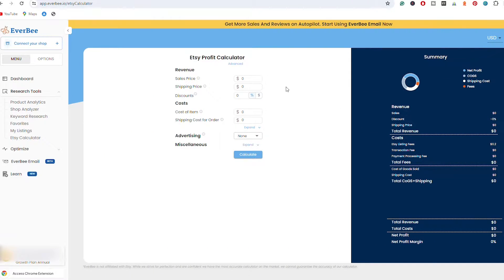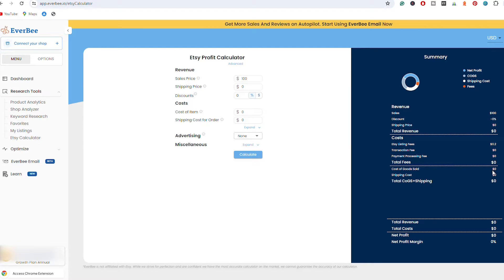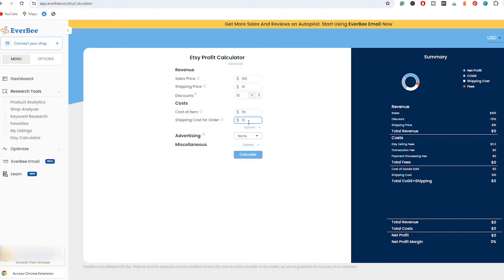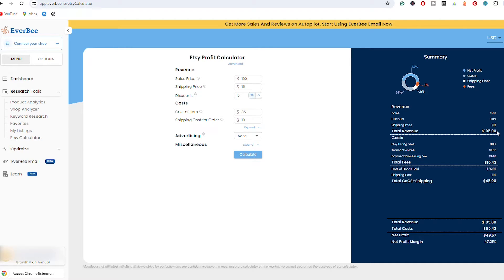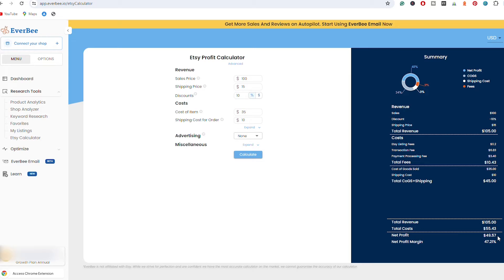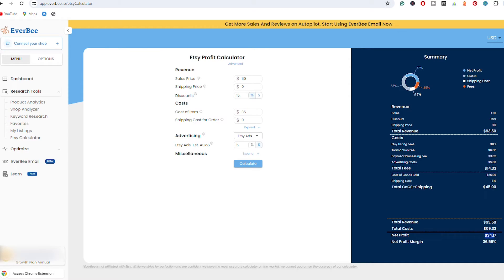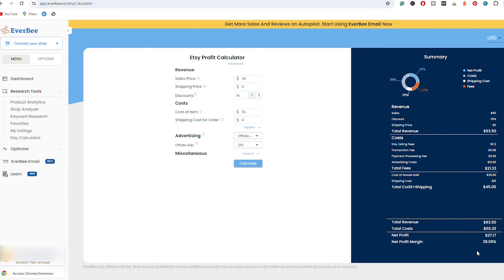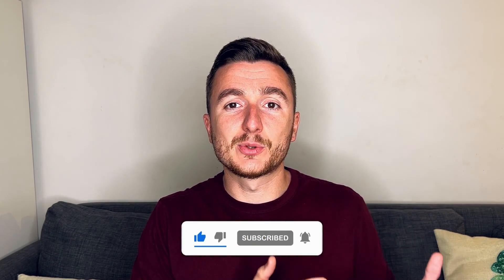How to use the Free Etsy Profit Calculator by EverBee | Free Etsy Fee Calculator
In this video, I will show how to use the Free Etsy Profit calculator by EverBee. You can get a rough estimate of Etsy fees on every sale you make!

New to Etsy? Get FREE access to our Ultimate PDF Guide to a Successful Start on Etsy
Start off successfully and make your Etsy store thrive. Discover all of our helpful free resources and blog posts

Join our Etsy Facebook groups:

1. Etsy Sellers and Buyers | Etsy SEO | Etsy Promotion
3. Etsy Marketplace | Etsy Sellers and Buyers | Etsy Shop | Etsy Promotion
4. Etsy Shop Success (Etsy Shop Design and Marketing)
5. Etsy Store Promotion | Advertise Your Etsy shop and Etsy items Items
6. Etsy print on Demand Success | Etsy T Shirts Prints & More
7. ETSY - Advertise Your Etsy shop and Etsy items Items and Etsy Shop

This channel is focused on 5 major things, and these are: Shopify store growth, Etsy store management, Youtube channel growth, managing a blog/website, and freelance work.

I will try to share my experience with you guys and show you step by step how to start out and grow on all these platforms. So, if you want to become or already are a seller on Etsy, I'm sure you will learn something more. If you are thinking about or just opened a Shopify store and feel that you are stuck, let's see what the next step is. Starting a blog & working as a freelancer has never before been so scary and easy at the same time!

Lastly, on this Youtube channel, I will be able to share with you my progress as I go along this journey, as well as everything that I already know.

About: I will show you two examples of how to calculate the fees using this Free Etsy Profit Calculator by EverBee. In one we are going to take into consideration Etsy ads as well, especially Etsy Offsite ads.